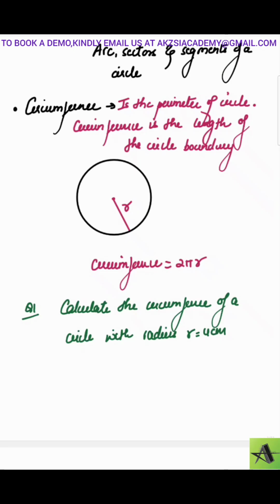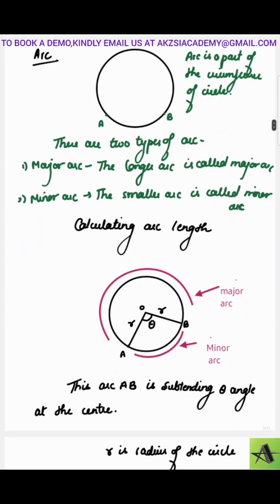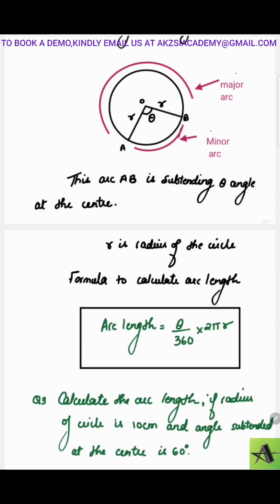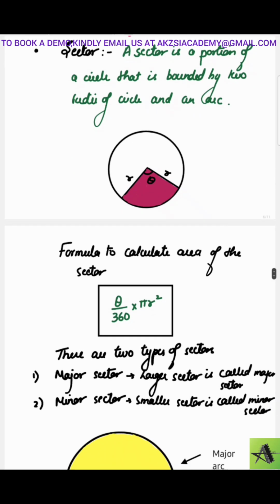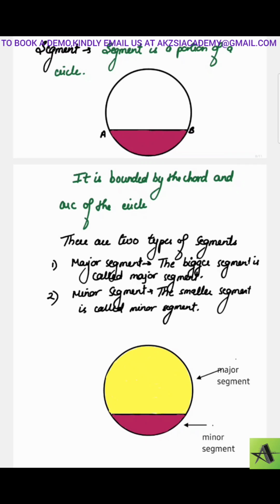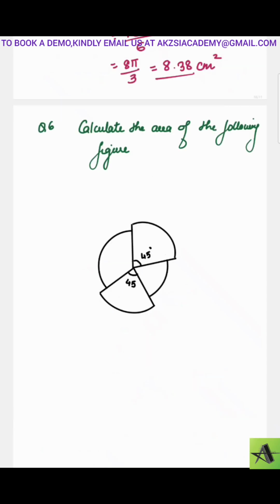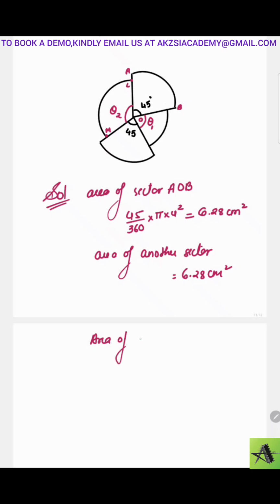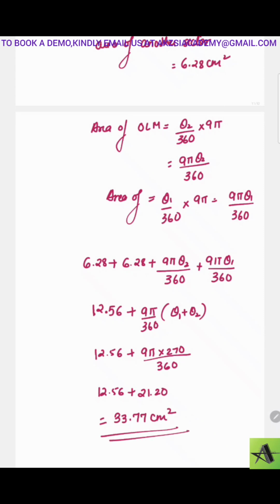Master Arcs, Sectors, and Segments for GCSE & IGCSE | AQA & Edexcel Maths Explained with Examples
Welcome to today's video, where we dive deep into Arcs, Sectors, and Segments—key concepts for GCSE and IGCSE Maths across all boards, including AQA and Edexcel! This tutorial is packed with detailed explanations and step-by-step solutions, designed to help you fully understand and solve any question on this topic.

In this video, you’ll learn:

Circumference of a Circle: Understand what circumference is and how to calculate it using simple formulas.

Arc Length: Find out what an arc is and the steps to accurately calculate arc length.

Area of a Circle: Learn the formula for the area of a circle and how to apply it in different questions.

Sectors: Discover what a sector is, the formula for sector area, and tips for solving sector-related questions.

Segments: Get introduced to circle segments and learn how to identify and solve problems involving segments.

To make sure you’ve mastered these topics, I’ve also included several example questions, each with a detailed walkthrough, so you can follow along and practice these methods at your own pace. By the end of this video, you'll be able to tackle any question on arcs, sectors, and segments with confidence!

Why Watch This Video? This lesson aligns with the GCSE and IGCSE Maths syllabus and is suitable for all major exam boards, including AQA, Edexcel, and Cambridge IGCSE. Whether you're studying for exams or just want a better understanding of circles in geometry, this video has everything you need to succeed!